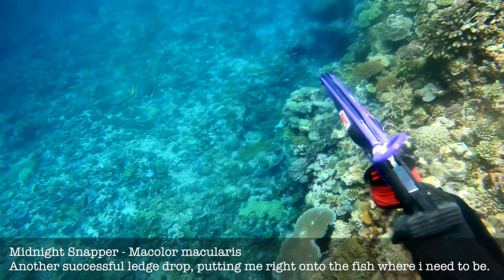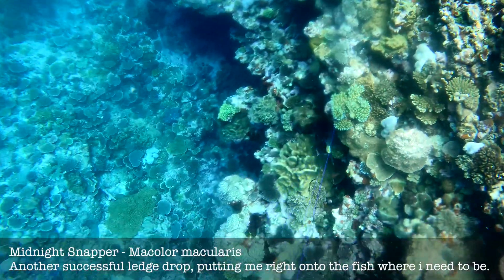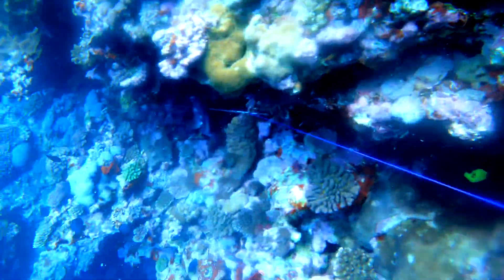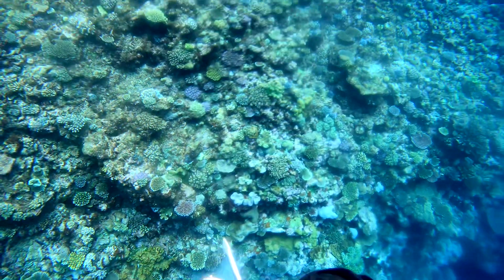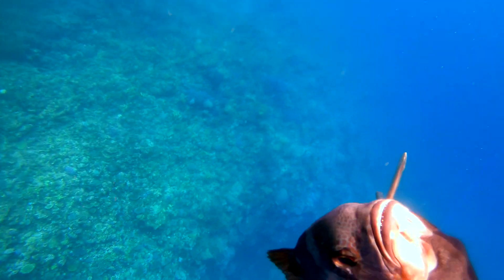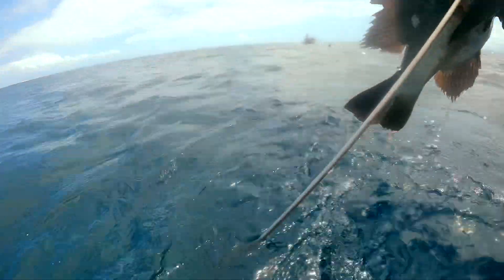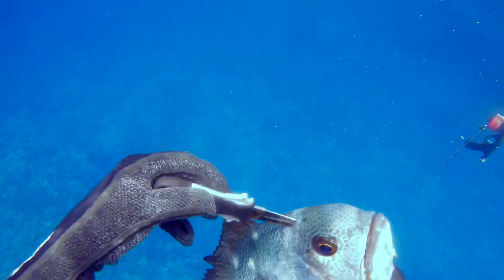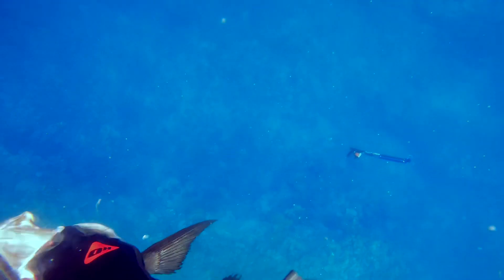Spearfishing Raw x Midnight Snapper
Spearfishing Fiji Raw - Midnight Snapper

Spearfishing Raw will be a new run of spearfishing clips just showcasing the entire hunt of a particular fish. I will try and capture the breath up, the hunting technique (if there is one) and some information on the fish.

to find all kinds of recipes gear reviews and blogs.

All fish were of legal size and were speared for consumption. I abide by catch size limits, daily takes and no fish zones. Over the past 5 years now I have made the commitment to no longer buy fish, so I only eat the fish I catch. Spearfishing is the most sustainable form of fishing on the planet, it is also the most environmentally friendly form of fishing.

Let me know what you think of the video in the comments section.

Stay Wet, Stay Fed